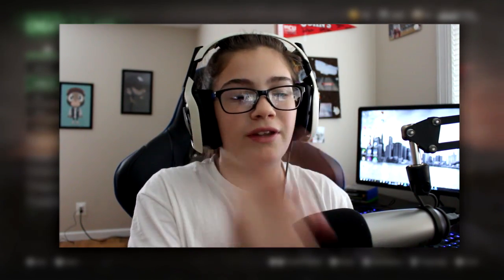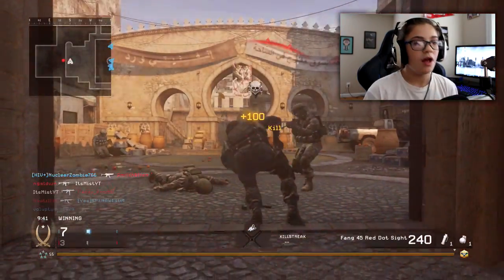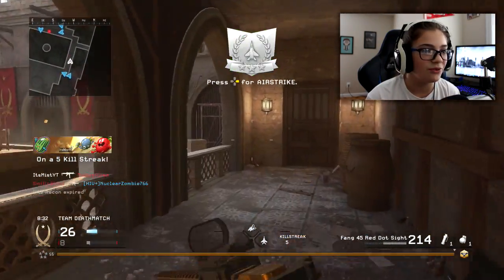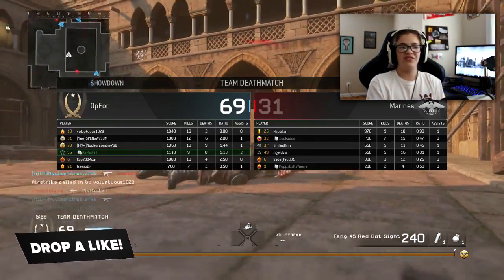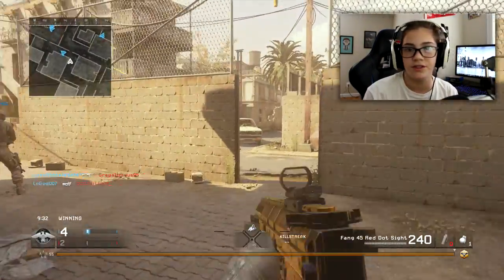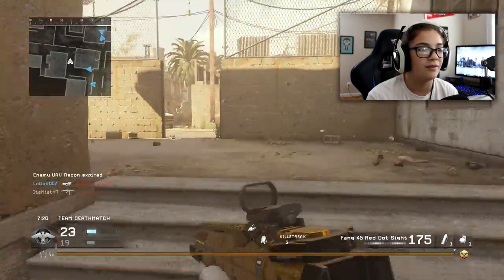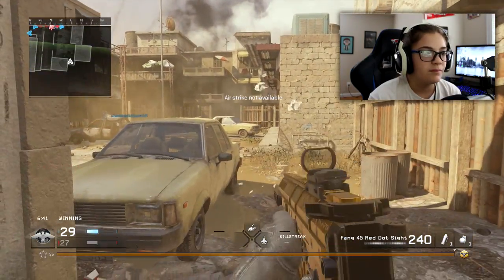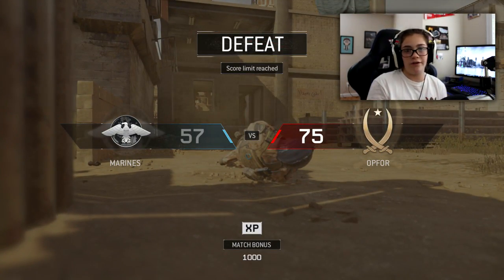NEW "FANG 45" SMG GAMEPLAY IN MODERN WARFARE REMASTERED! (LIVE FANG 45 GAMEPLAY ON MWR)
❱ NEW "FANG 45" SMG GAMEPLAY IN MODERN
 WARFARE REMASTERED! (LIVE FANG 45 GAMEPLAY ON MWR)  ❱

Drop a like for MWR! Drop a like for turtles ya know!

GUN GAME TROLLING! ~ KNIFE ONLY GUN GAME ON INFINITE WARFARE!

GOT TROLLED BY INFINITE WARFARE! NEW KBAR-32 IGLOO BUSTER VARIANT!

-KayZ